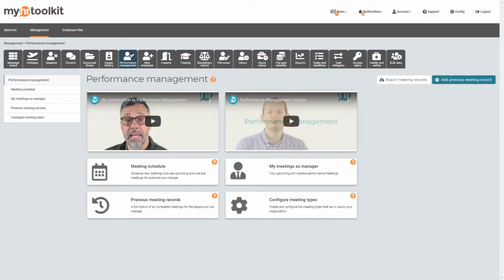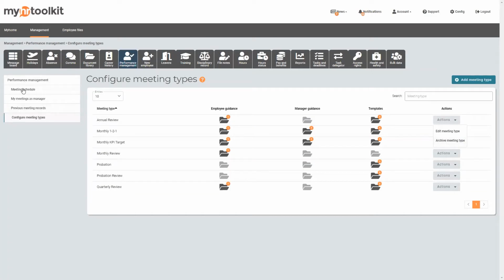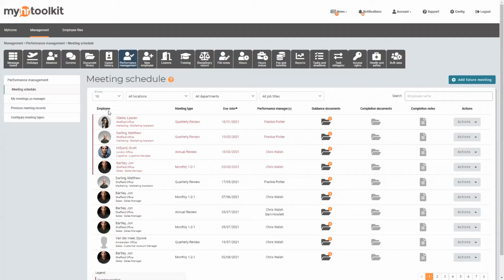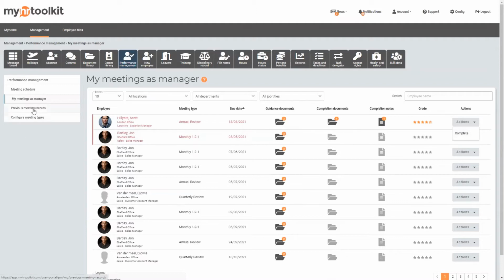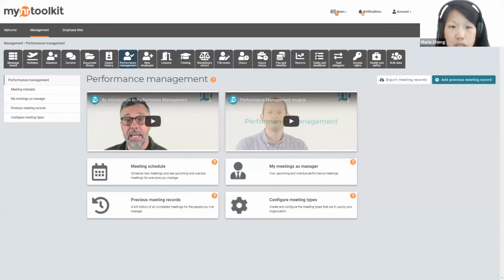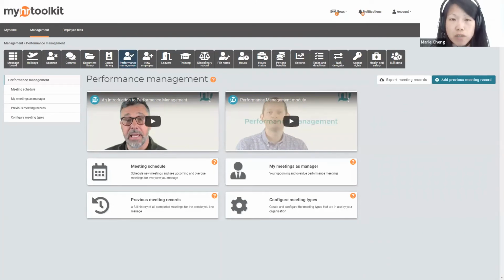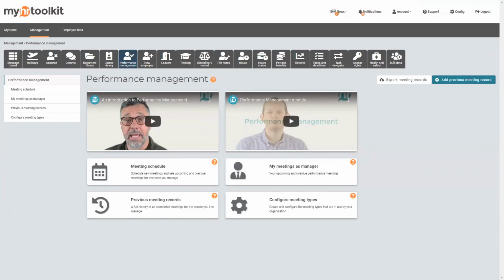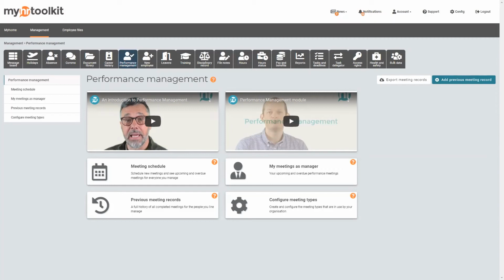Performance management training webinar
In our Performance Management webinar, our Customer Relationship Advisor, Chris Walsh will tour you through the Performance Management module, showing you how to track and manage performance across your organisation.

We cover the following areas:

- Creating meeting types (e.g. annual appraisals, monthly catch ups)
- Assigning meeting types
- Creating meeting schedules for staff

- Managing the performance management process within your company using our software
- The opportunity for managers and employees to add documents and notes
- Tracking and managing staff performance more effectively with the right scheduling and reporting in place